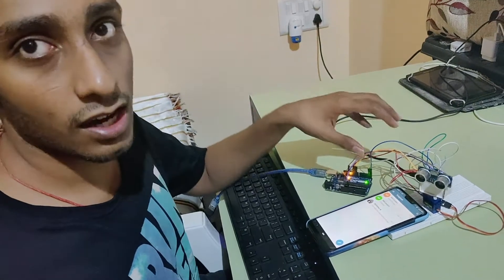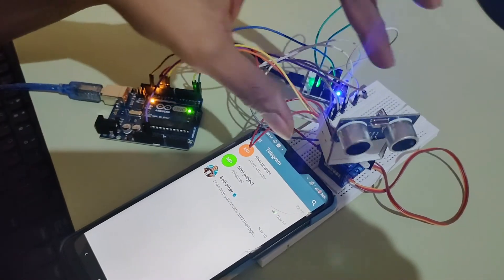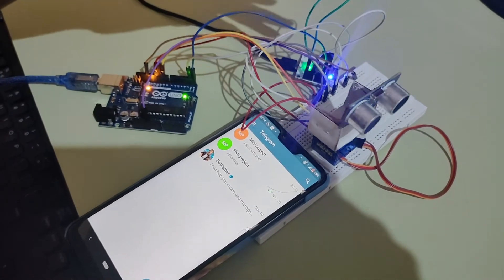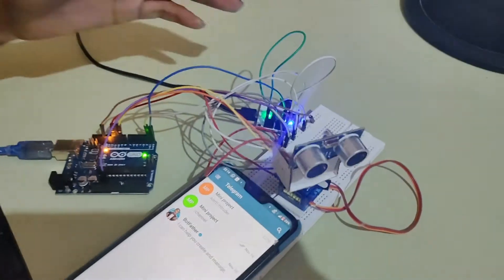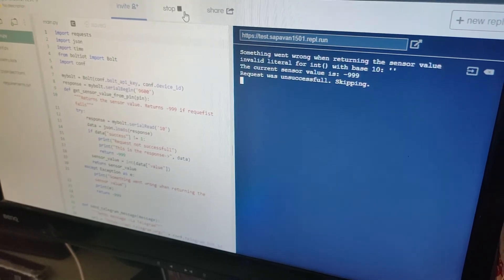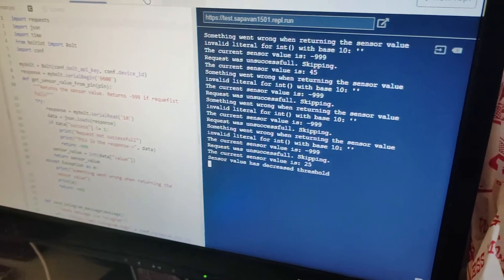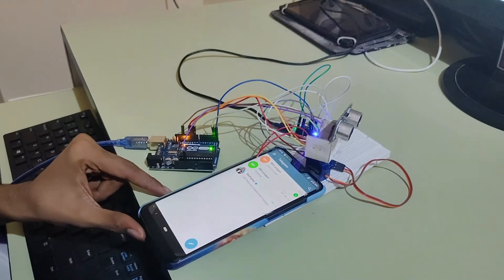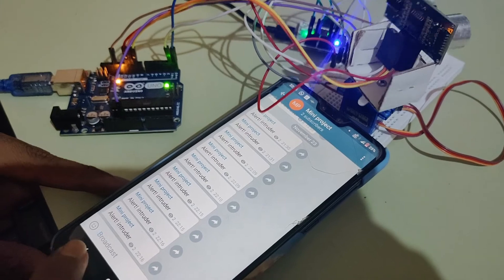Intruder alert system